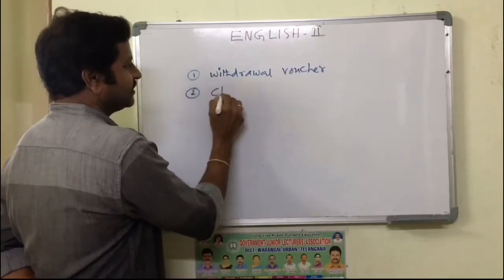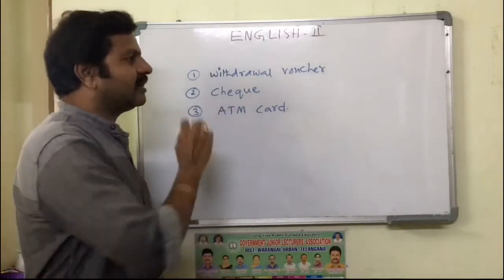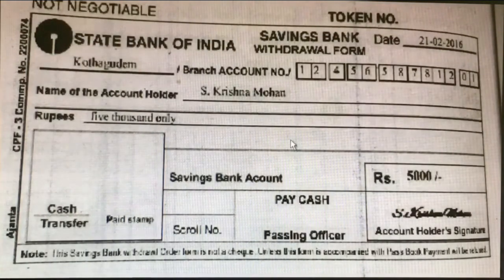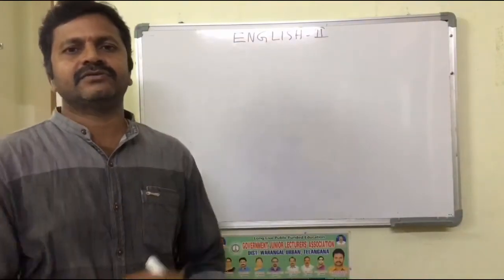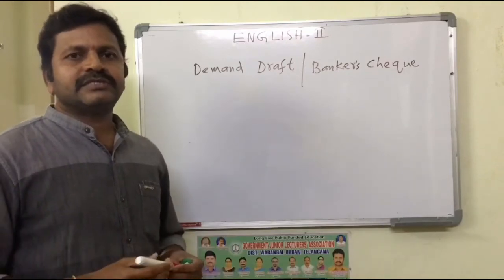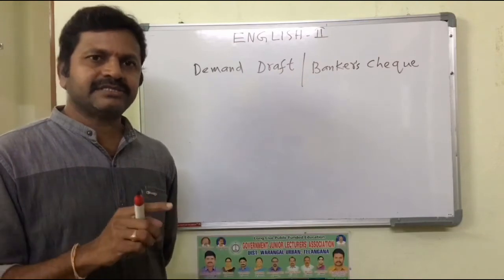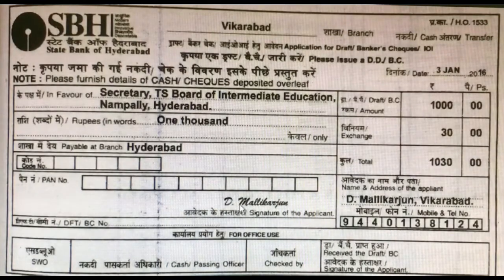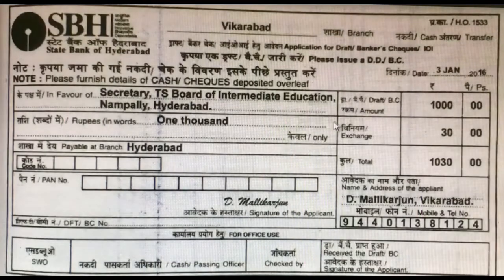Filling in Forms II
Here’s the description of how to fill up a Withdrawal voucher and Demand Draft voucher